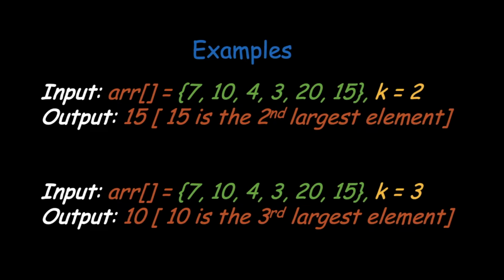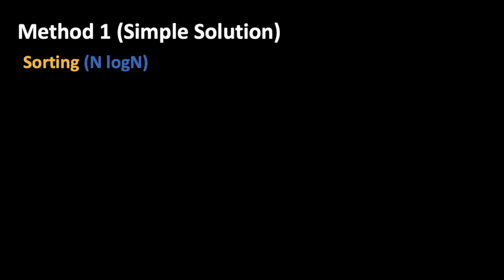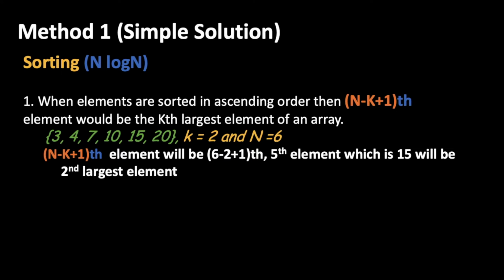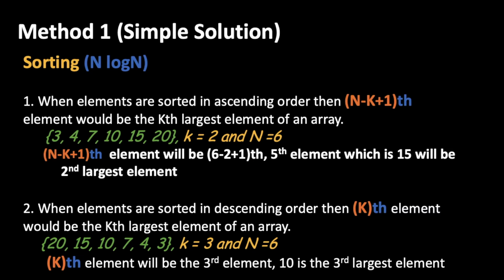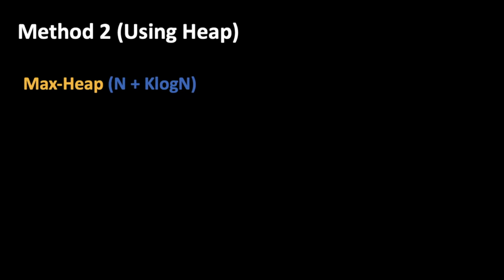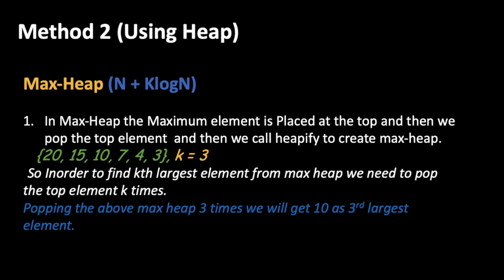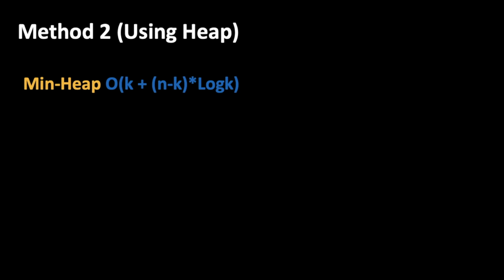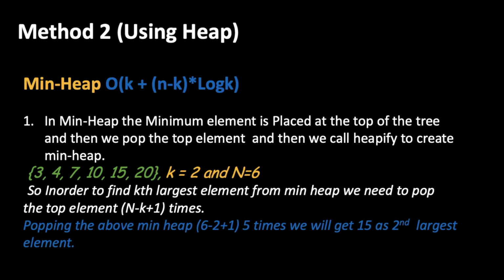Kth largest element in an array | Kth smallest element in an array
This video lecture explains 2 methods to find out the kth smallest or kth largest element from a given array. The first method is based on sorting and the second method is based on the heap (both min heap and max heap).